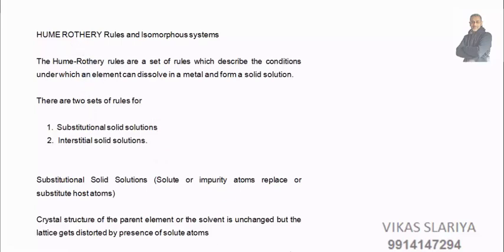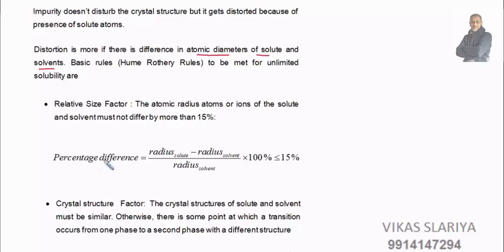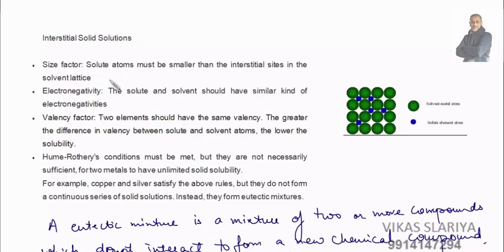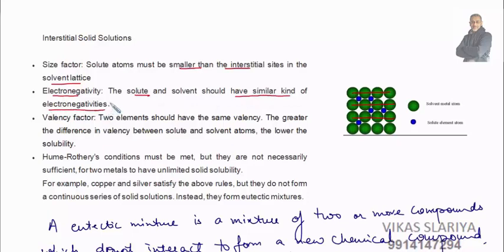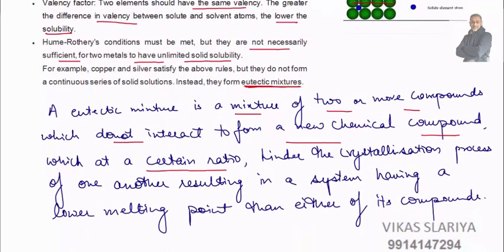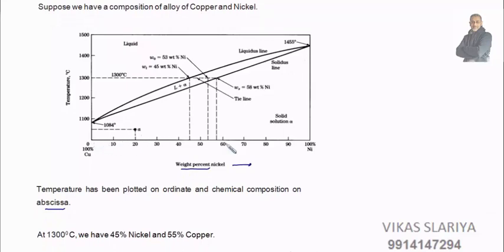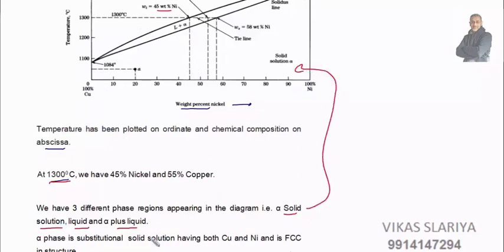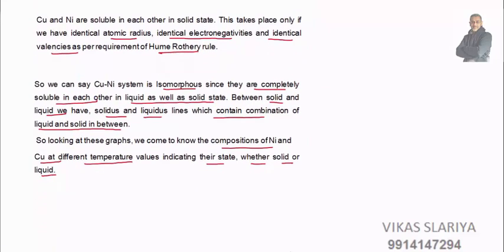SSC JE MECHANICAL ONLINE COACHING in ENGLISH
SSC JE Mechanical Online Coaching in English language as full course structured videos has been made by Prof VikasSlariya. It was a long pending demand from studnts community. Full structured course exactly matching the syllabus has been designed in Andrios and Windows app. Video lectures are installed on ur systems and donot require any internet connectivity. ALL this also comes with Lifetime Validity and Includes study material. For details visit